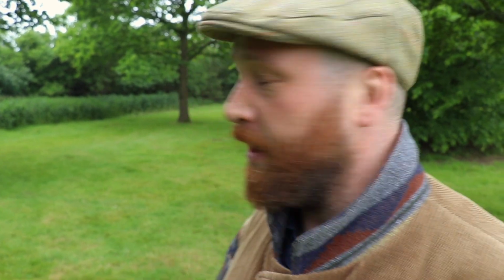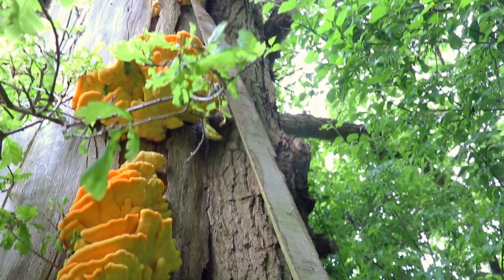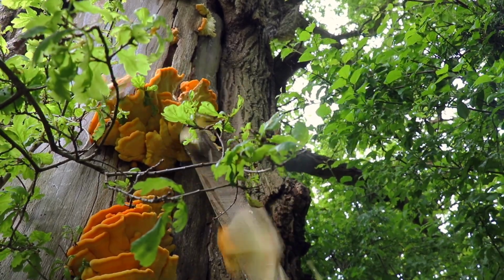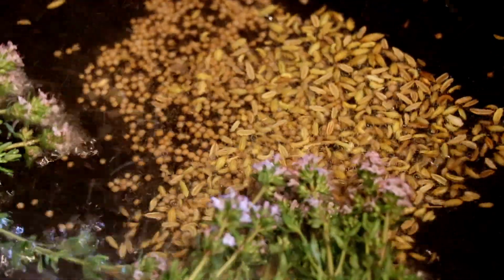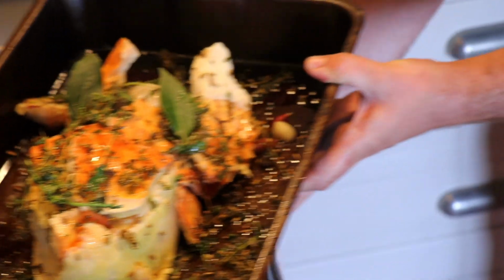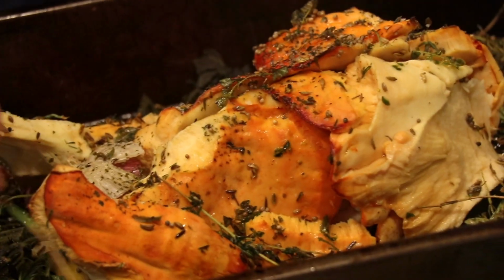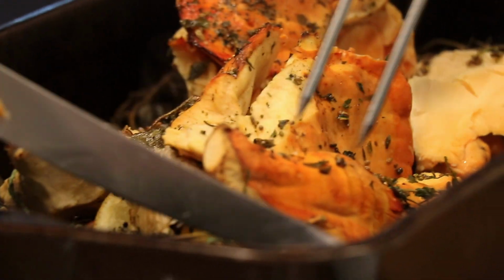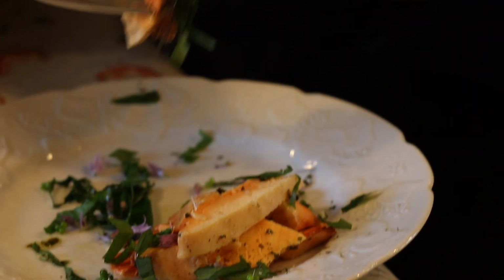Vegan roast chicken grows on trees! Chicken of the Woods Mushroom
Chicken of the Woods mushroom is a completely natural chicken substitute. To prove how chicken-like it is, we knocked some off a tree, shaped it into a whole chicken and roasted it in the oven!